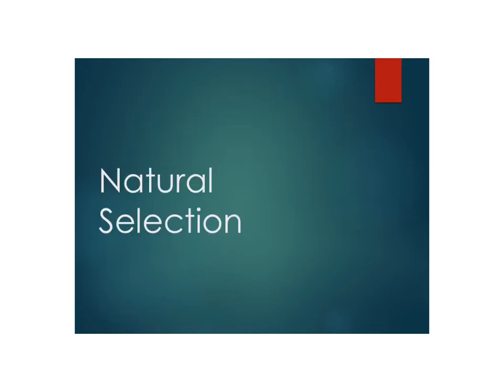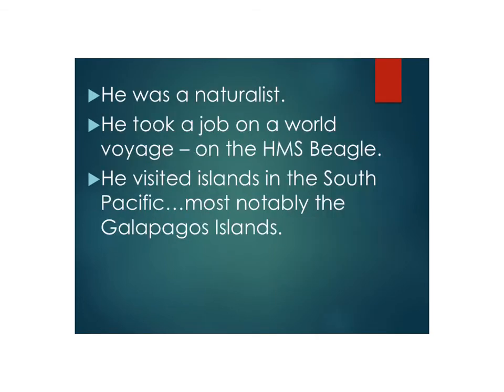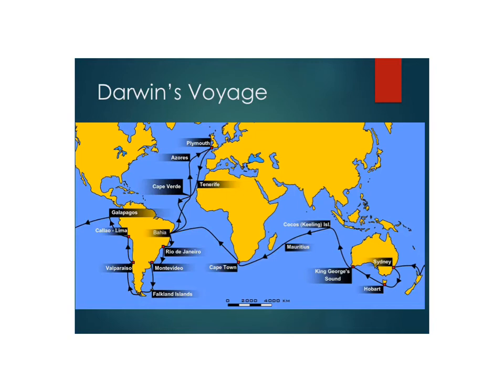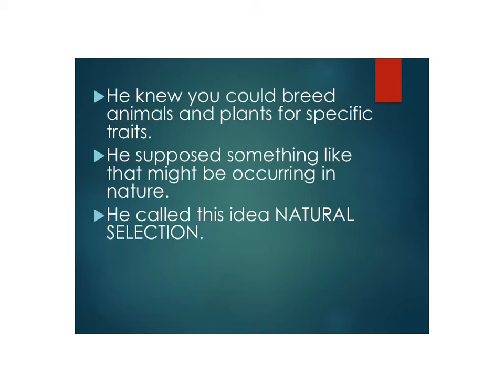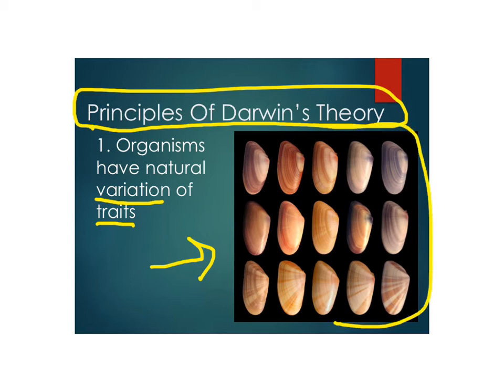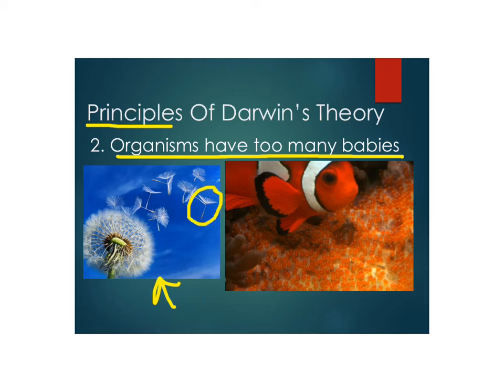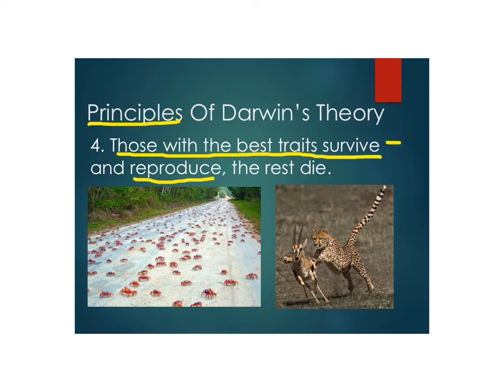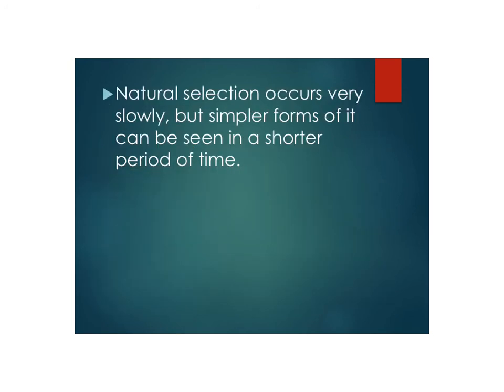Principles of Natural Selection